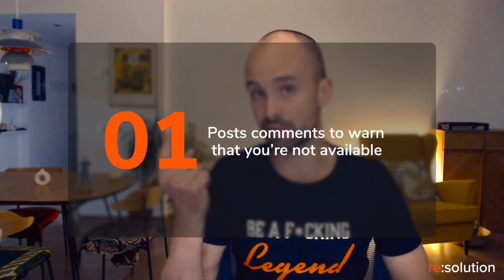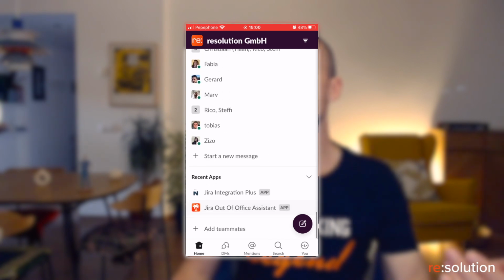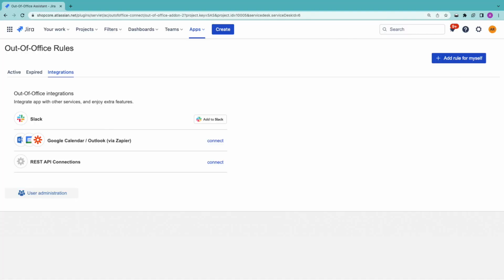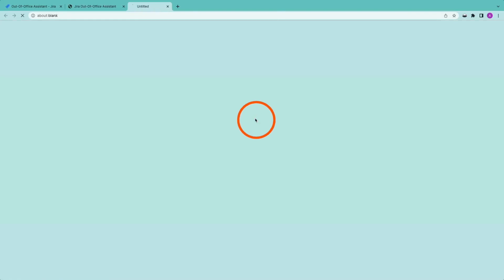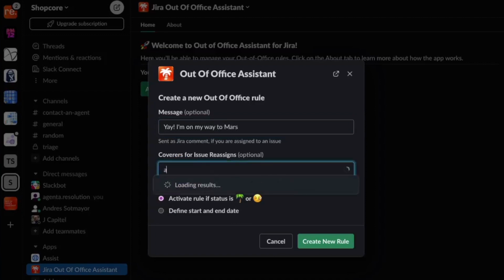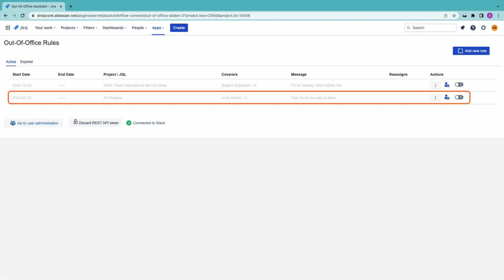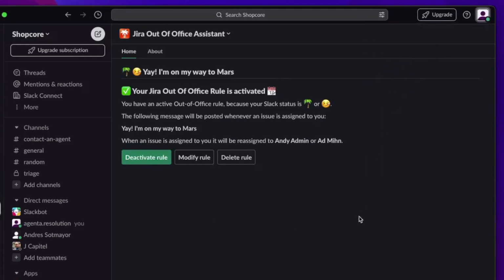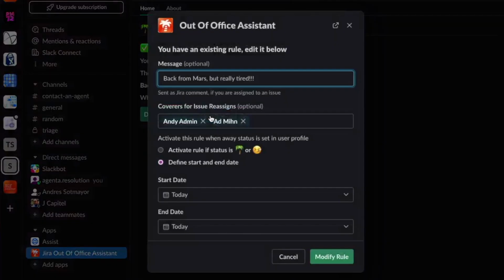How to Control Your Jira Out of Office Status from Slack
This tutorial shows how to control your out of office status in Jira from Slack with just a few clicks.
Changing your Slack status from your phone can really change the way your team collaborates when you are on leave! Your work will be reassigned to other users who back you up while you are on leave, and your colleagues will see your Out of Office messages as Jira comments.

Download Out of Office Assistant for Jira from the Atlassian Marketplace

Tutorial Chapters:
00:00 - Introduction
01:15 - What do you need to set it up
01:47 - Connecting to Slack
02:22 - Controlling Out of Office from Slack
04:05 - Creating date-based Out of Office rule